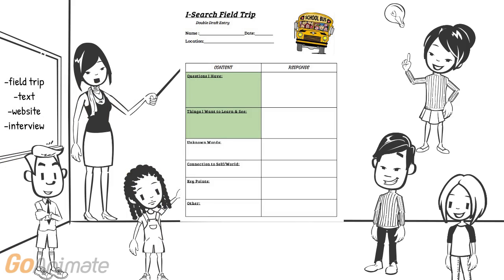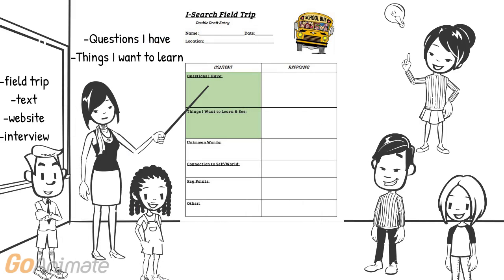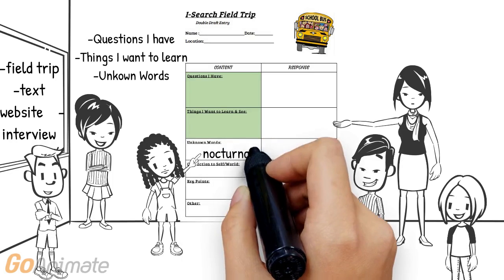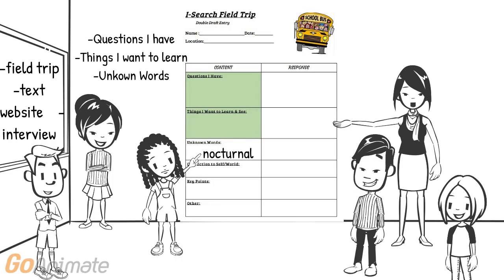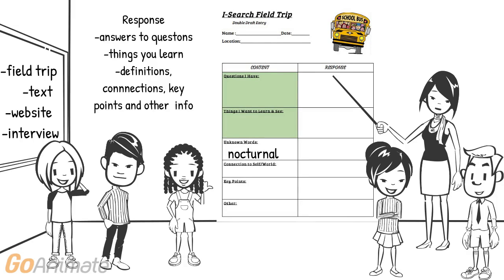I-Search for 2nd grade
How to teach using I-Search model with second graders